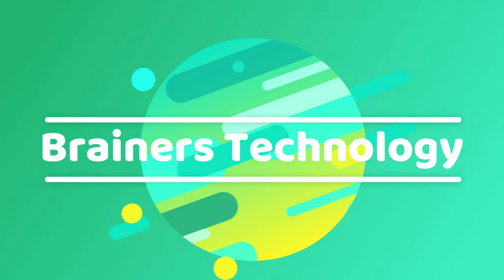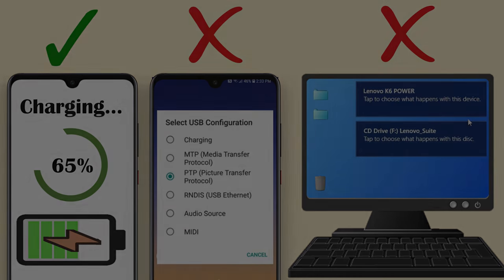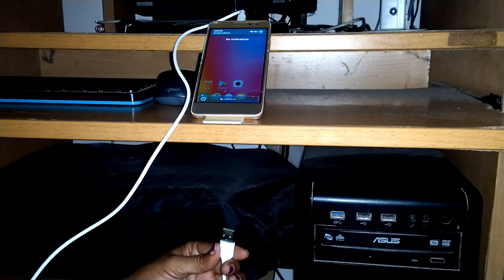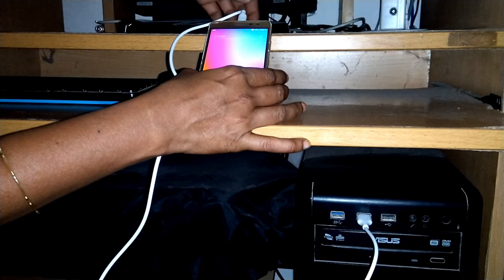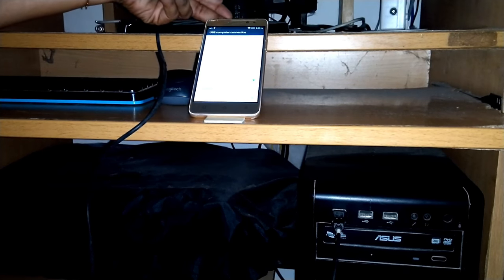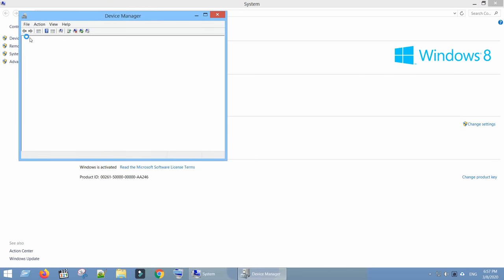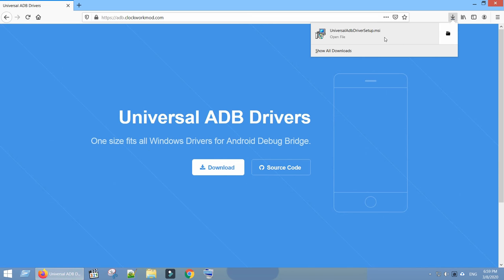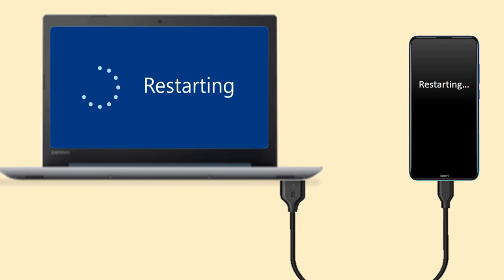USB options NOT showing in android when connected to PC but phone charges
USB configuration options Not Showing On Android When Connected To PC
How to Fix Charging Only When Connect Phone to PC via USB
My Computer Doesn't Recognize My Android Phone but charging
Why won't my USB connection options appear in the status bar?
Could not change USB options
windows 7 doesn't recognize android phone
usb device not recognized android
windows 8 doesn't recognize android phone
android files not showing up on pc
phone not connecting to pc only charging
android device not showing in windows device manager
windows 8.1 doesn't recognize android phone
computer won't recognize galaxy s7
Windows 10 doesn't recognize Android phone
android usb options not showing
android 7.0 usb settings
android 9 usb settings
usb connected notification not showing
android usb not detected but charging
where can i find usb settings on android
how to change usb settings on android
my phone is not connecting to pc via usb cable
Lenovo Samsung Huawei Xiaomi Oppo Motorola Nokia Mi Redmi LG Mobicel
my phone won't connect to my computer through usb
charging but not connecting to pc
pc doesn't recognize android phone
Not getting USB options configurations when connected to PC
Use USB for select USB configuration Media Device (MTP) or Camera (PTP) Charging only MIDI is not shown in android status area notifications
Android USB Device Not Recognized but Still Charges
Why is my PC not recognizing my phone?
How to Fix Charging Only When Connect Android Phone to pc
Phone connected to PC by USB for data transfer but only Charging
How to Fix Charging Only When Connect Android Phone to computer
Smartphone not connecting to PC - Fixed
USB Options Not Showing On Android When Connected To Computer
How To Fix 'Computer Not Recognizing Android Device